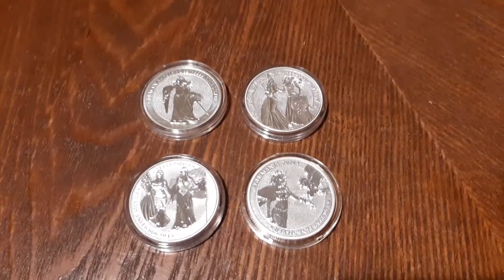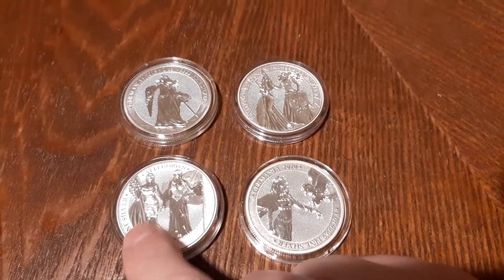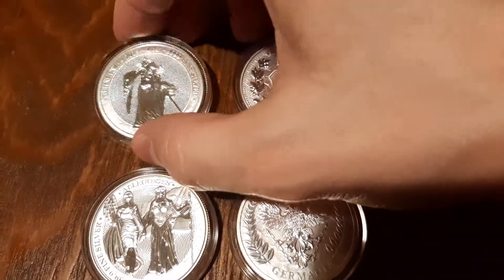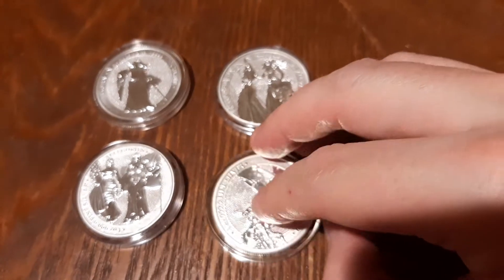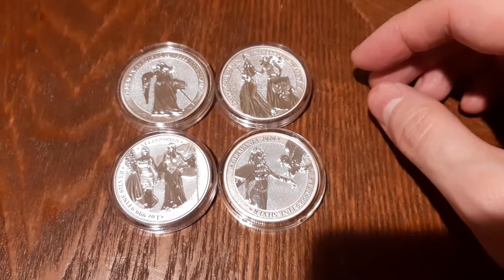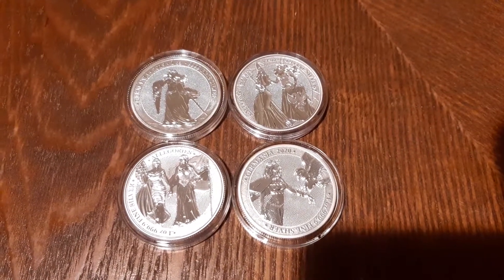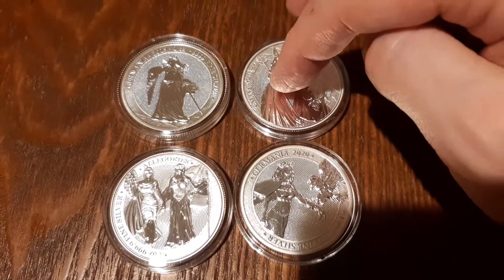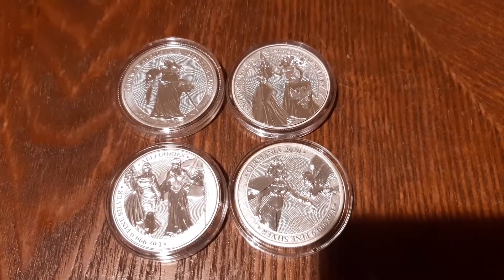Latest Exciting Silver Set! 😍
I finally received all of this new 4 coin set of .999 1 oz Allegories Germania series! These were so stunning that I had to have them! 🥰